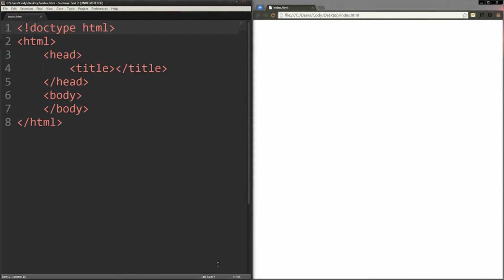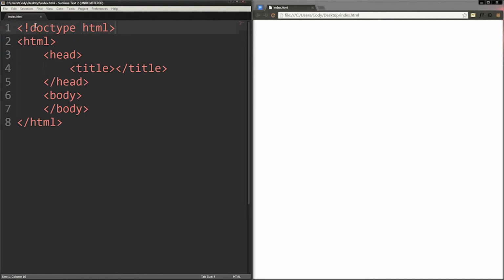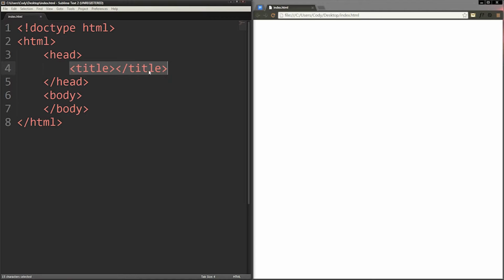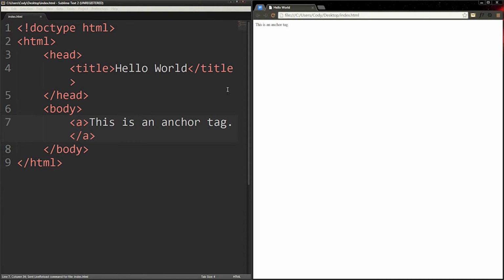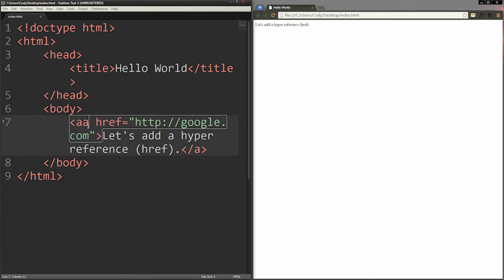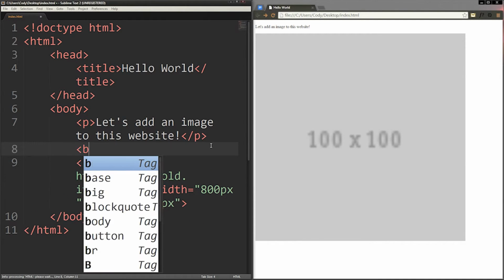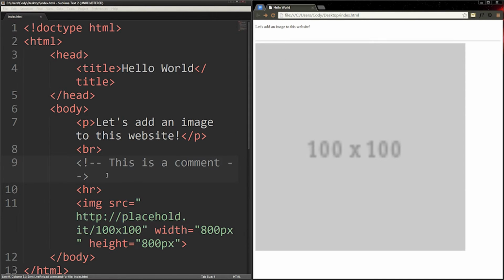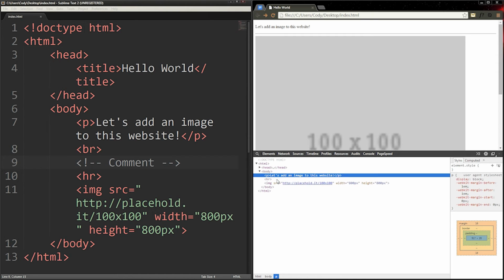How To Learn HTML Tags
This video is to introduce website development for beginners who don't know any HTML. It is part of a series that teaches how to build and publish a fast, custom website using modern technologies.